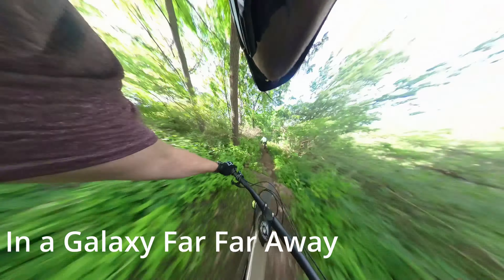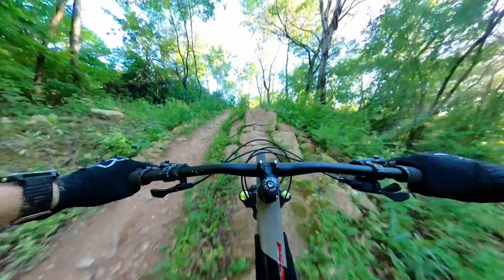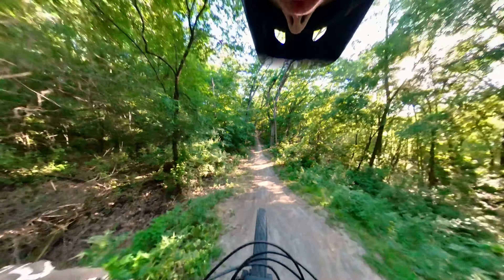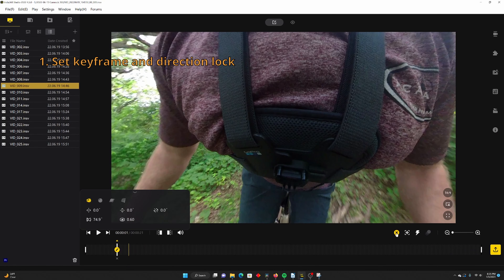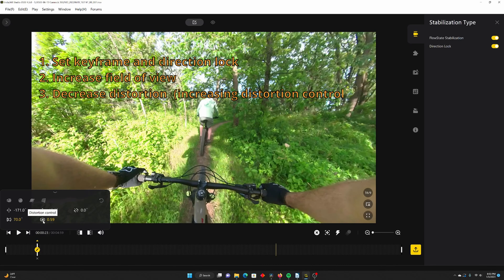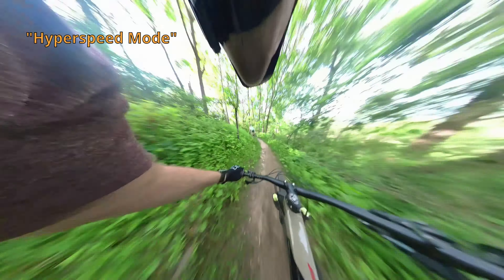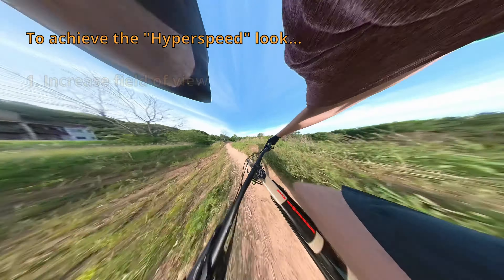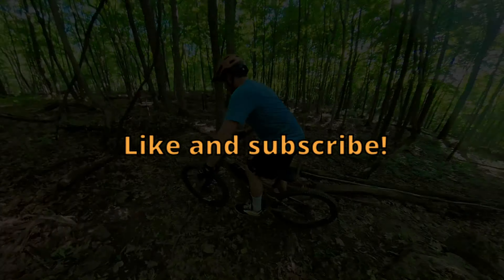MTB 360 Camera: How to Look WAY FASTER Than You Actually Are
Ever wondered how amateur riders like myself end up looking like Aaron Gwin? Well I'm here to show you how. In this video, I use the Insta360 One X2 camera to make myself look like I'm faster than a rocket.

I also have playlists containing different types of videos or different areas of riding. Check them out on my channel!

If you want to see more colorado MTB content, I have a playlist specifically for that!

Camera: Insta360 One X2

00:00 Intro
00:24 Inspiration
01:03 Tutorial
02:15 Comparison of Clips
02:49 Conclusion